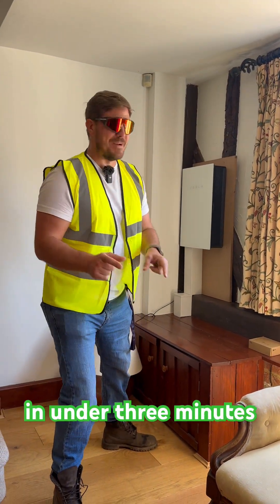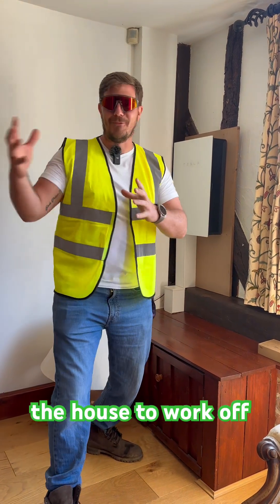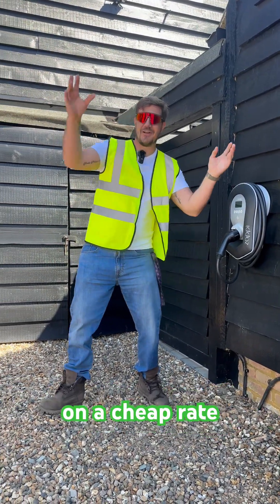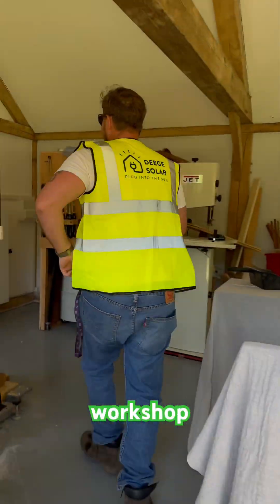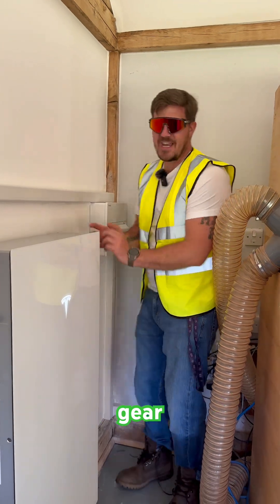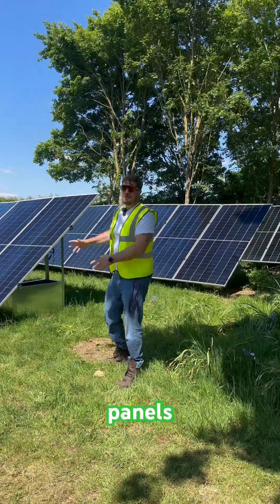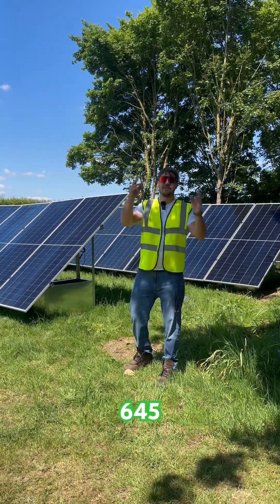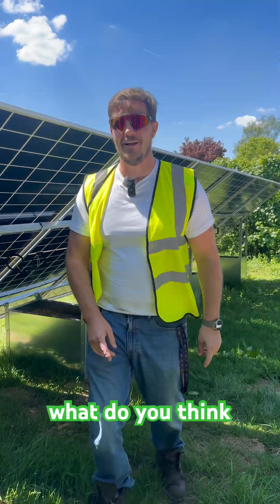☀️ Ground Mounted Solar Panel System with x2 Tesla Powerwall 3 Batteries 🔋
🏃‍♂️💨 Manager on a Mission!

We Put Dave's Quick Thinking and Cardio to the Test with a Full Walkthrough of this Grounded Mounted Solar Panel System — All in Under 3 minutes!

Here’s What we Installed:

⚡ 27 x 645W Aiko Bifacial Panels
⚡ GSE Ground Mounting System
⚡ 3 x 5kW Solax Inverters
⚡ 2 x Tesla Powerwall 3 & Gateway
⚡ MyEnergi Eddi, Zappi & Harvi

🎥 Full Video Drops Sunday on YouTube.